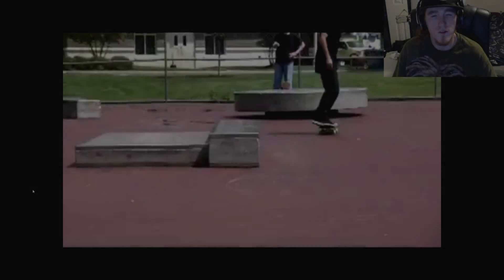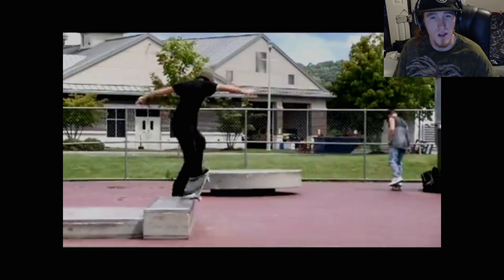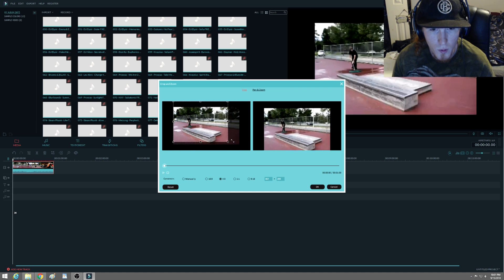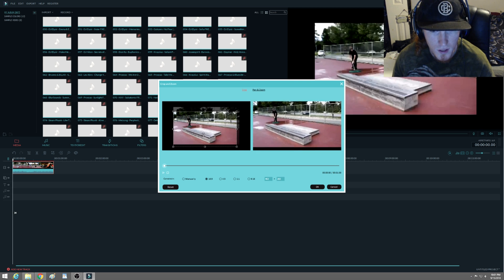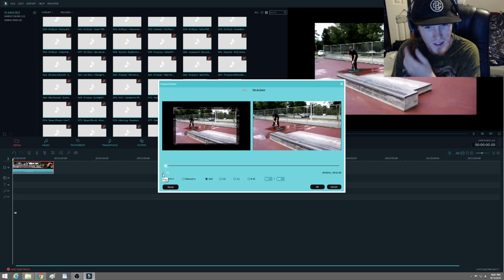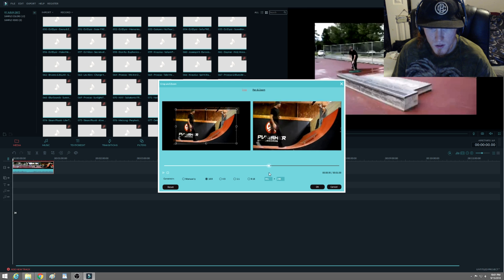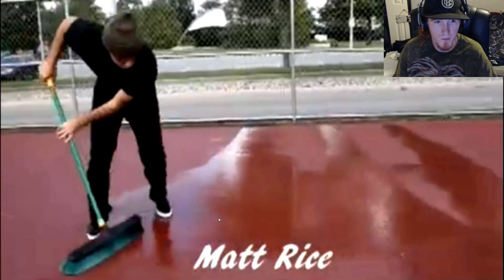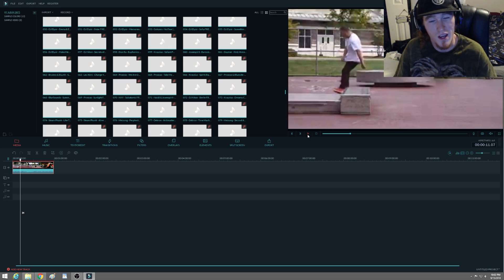How to Remove Black Bars From Your Videos!!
SUPER EASY!
In this video I will explain and show you how to get rid of those annoying  black bars the easiest and simplest way possible in the video editor Filmora. I'm sure it is just as easy with any other editor as well! Check it out let me know if you have any problems thanks!

or send to:

Chadd Sinclair
13439 71a Ave,
Surrey, BC
V3W 2L2
Canada